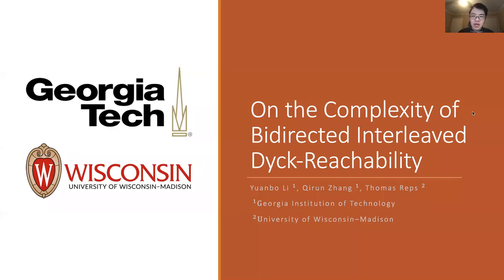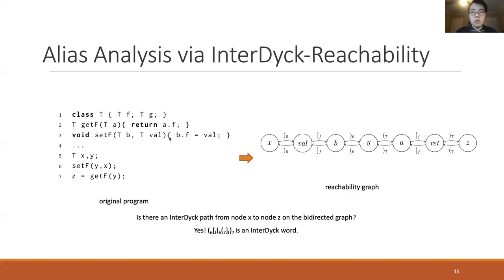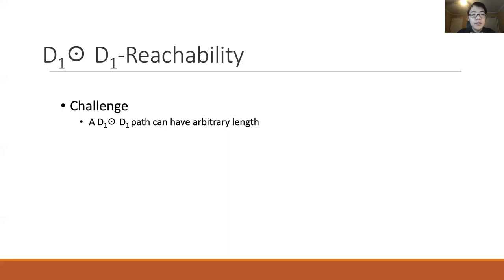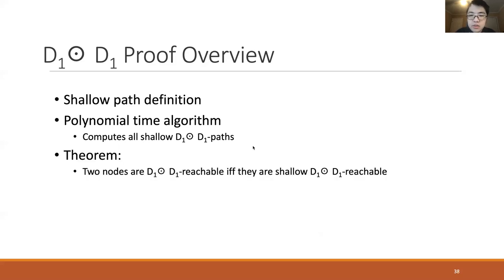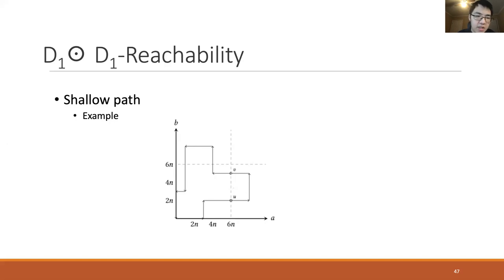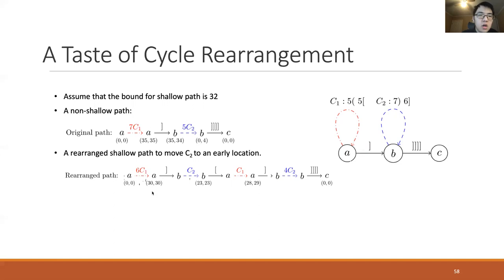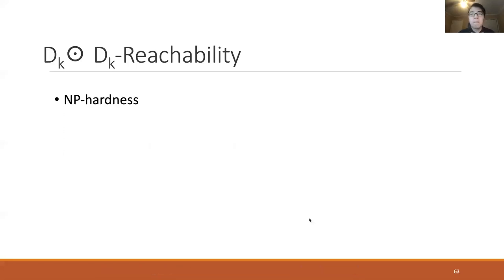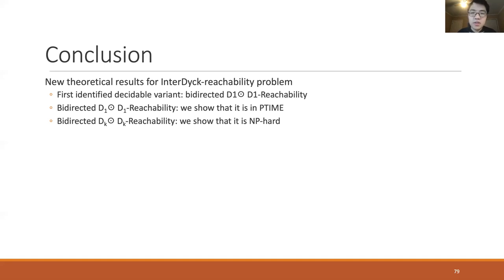[POPL 2021] On the Complexity of Bidirected Interleaved Dyck-Reachability (full)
Yuanbo Li (Georgia Institute of Technology, USA)
Qirun Zhang (Georgia Institute of Technology, USA)
Thomas Reps (University of Wisconsin-Madison, USA)

Many program analyses need to reason about pairs of matching actions, such as call/return, lock/unlock, or set-field/get-field. The family of Dyck languages {Dk}, where Dk has k kinds of parenthesis pairs, can be used to model matching actions as balanced parentheses. Consequently, many program-analysis problems can be formulated as Dyck-reachability problems on edge-labeled digraphs. Interleaved Dyck-reachability (InterDyck-reachability), denoted by Dk ⊙ Dk-reachability, is a natural extension of Dyck-reachability that allows one to formulate program-analysis problems that involve multiple kinds of matching-action pairs. Unfortunately, the general InterDyck-reachability problem is undecidable.
In this paper, we study variants of InterDyck-reachability on bidirected graphs, where for each edge ⟨p, q⟩ labeled by an open parenthesis “(a”, there is an edge ⟨q, p⟩ labeled by the corresponding close parenthesis “)a”, and vice versa. Language-reachability on a bidirected graph has proven to be useful both (1) in its own right, as a way to formalize many program-analysis problems, such as pointer analysis, and (2) as a relaxation method that uses a fast algorithm to over-approximate language-reachability on a directed graph. However, unlike its directed counterpart, the complexity of bidirected InterDyck-reachability still remains open.
We establish the first decidable variant (i.e., D1 ⊙ D1-reachability) of bidirected InterDyck-reachability. In D1 ⊙ D1-reachability, each of the two Dyck languages is restricted to have only a single kind of parenthesis pair. In particular, we show that the bidirected D1 ⊙ D1 problem is in PTIME. We also show that when one extends each Dyck language to involve k different kinds of parentheses (i.e., Dk ⊙ Dk-reachability), the problem is NP-hard (and therefore much harder).
We have implemented the polynomial-time algorithm for bidirected D1 ⊙ D1-reachability. Dk ⊙ Dk-reachability provides a new over-approximation method for bidirected Dk ⊙ Dk-reachability in the sense that Dk ⊙ Dk-reachability can first be relaxed to bidirected D1 ⊙ D1-reachability, and then the resulting bidirected D1 ⊙ D1-reachability problem is solved precisely. We compare this approach to over-approximating bidirected Dk ⊙ Dk-reachability against another known over-approximation algorithm for the problem. Surprisingly, we found that the over-approximation approach based on bidirected D1 ⊙ D1-reachability computes more precise solutions, even though the D1 ⊙ D1 formalism is inherently less expressive than the Dk ⊙ Dk formalism.